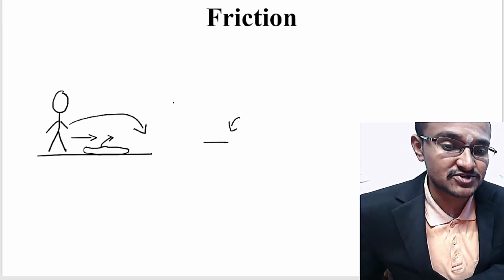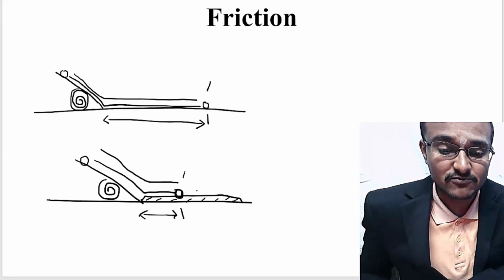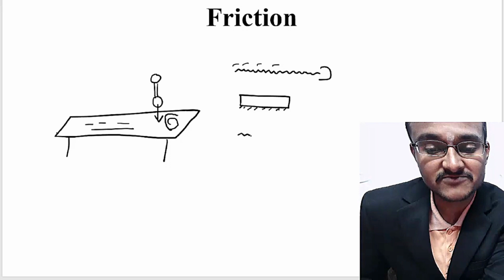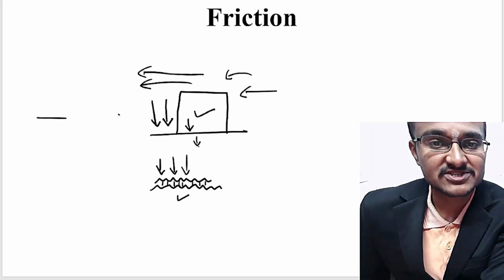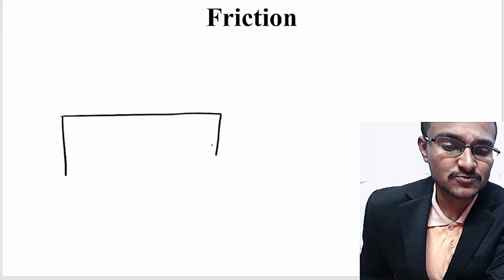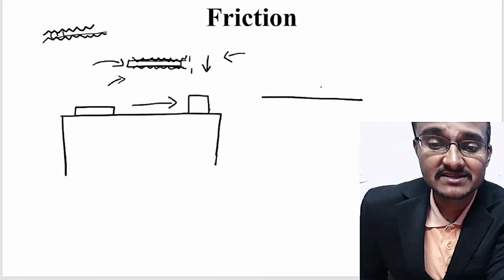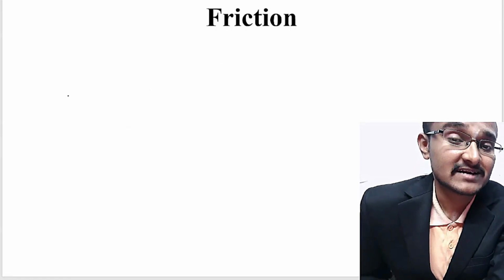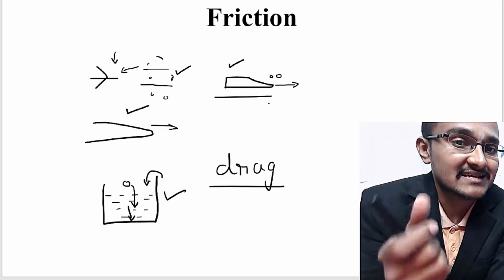Science 8th class chapter 9 | in english | Friction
8th class science chapter 9 is based on friction. In this video you can find explanation related to friction. (Explanation is in english language).